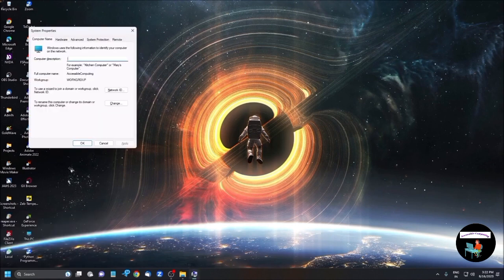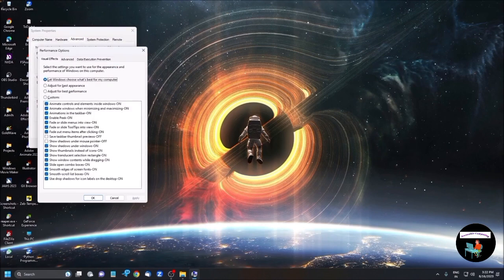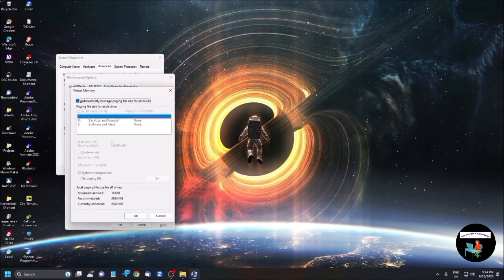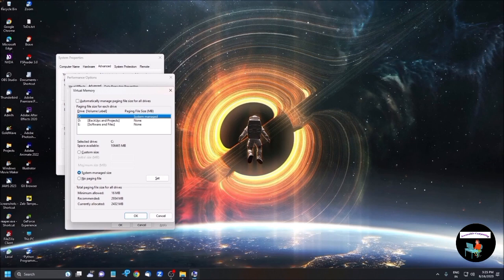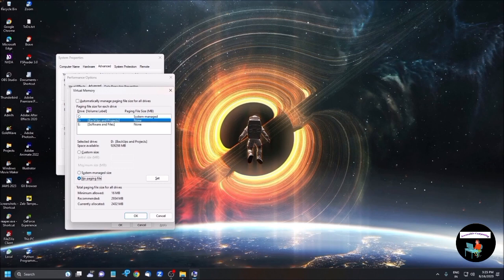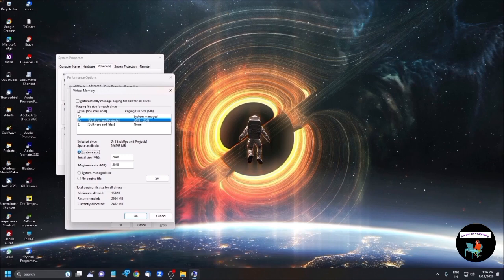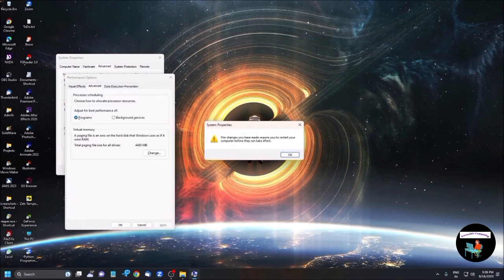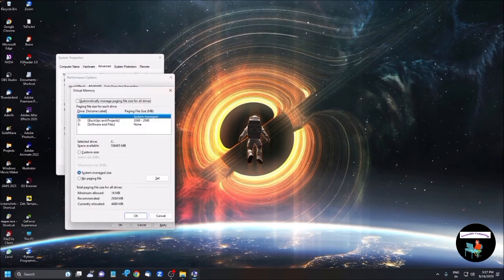Boost Your PC Speed | How To Increase Memory Power with Virtual RAM | Accessible With Screen reader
Hello Fans,

In this video, I will guide you through the step-by-step process of enhancing your PC's performance using virtual RAM. Occasionally, we encounter problems running programs on our PCs due to insufficient RAM. This method can provide assistance.